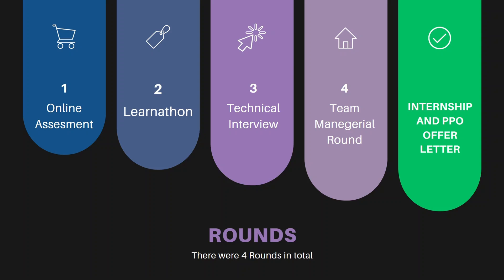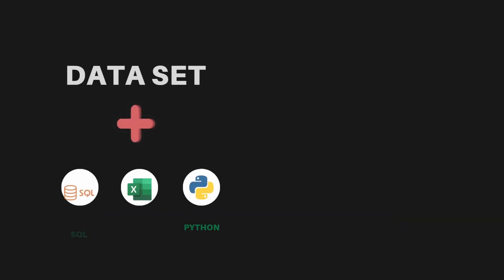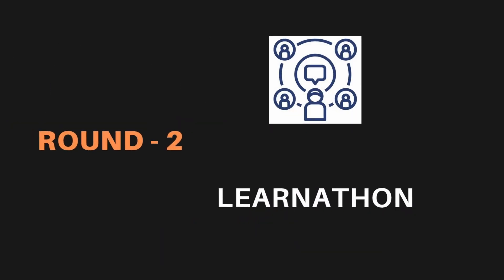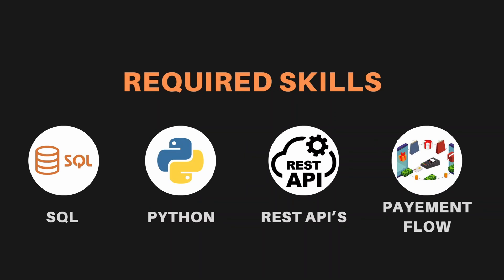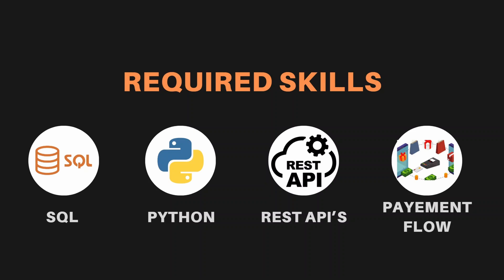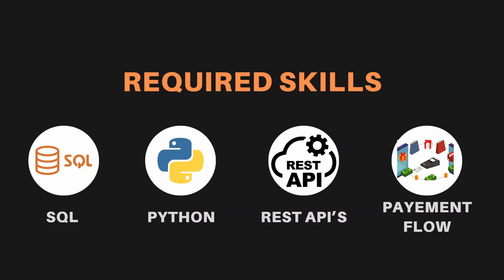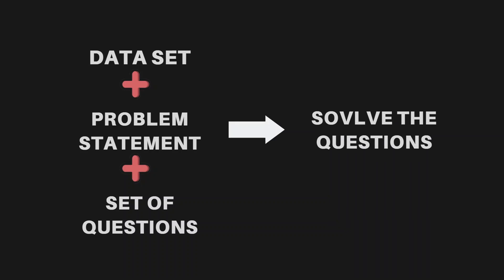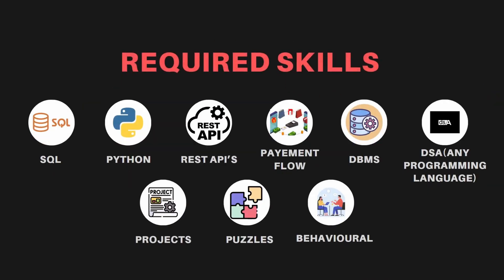Juspay's interview process for Product Solution Engineer(PSE) role | Internship and PPO | Full time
In this video, we dive deep into Juspay's interview process for aspiring Product Solution Engineers. Join us as we explore what candidates can expect during interviews at Juspay, including the types of questions asked, tips for preparation, and insights into the company's culture and expectations. Whether you're gearing up for a tech interview or specifically aiming to join Juspay's talented team, this guide provides valuable insights to help you ace your next interview and navigate the recruitment process with confidence.

"Tips for mastering Juspay's product solution engineer interview"
How to prepare for Juspay's interview as a product solution engineer
Insider guide to Juspay's interview process for tech roles
Common interview questions at Juspay for product solution engineers
Career advice for becoming a product solution engineer at Juspay
Best practices for succeeding in Juspay's tech interview
Detailed overview of Juspay's recruitment process for engineers
Preparing for a technical interview at Juspay: Tips and strategies
Understanding Juspay's company culture through the interview process
Expert tips on cracking Juspay's product engineer interview
Juspay interview process
Product solution engineer interview
Juspay careers
Tech interview tips
Job interview at Juspay
Juspay recruitment process
How to prepare for Juspay interview
Product engineer interview questions
Interview tips for tech roles
Juspay company culture
Technical interview preparation
Juspay job opportunities
Juspay hiring process
Software engineer interview tips
Product management interview questions
Juspay technical interview guide
Career advice at Juspay
Tech job interview tips
Prepare for Juspay product solution engineer role
Interview preparation strategies